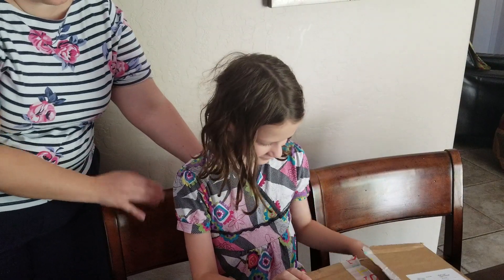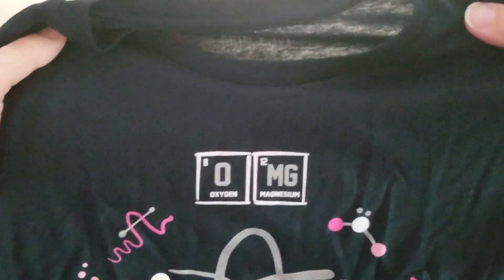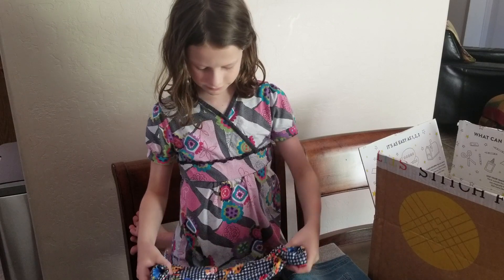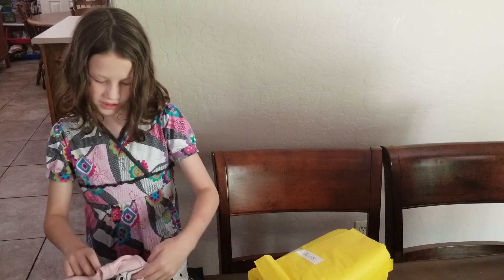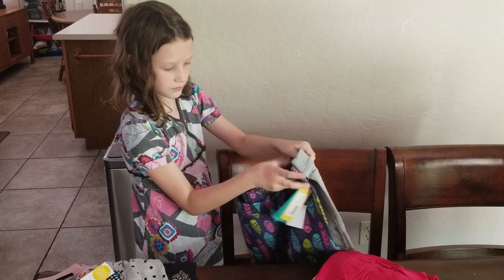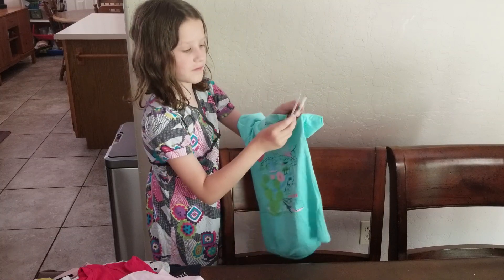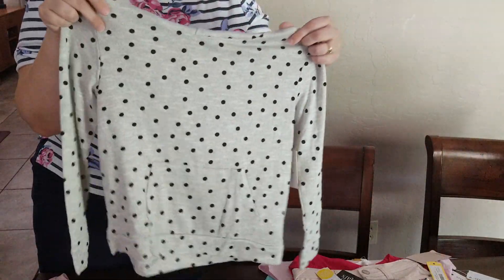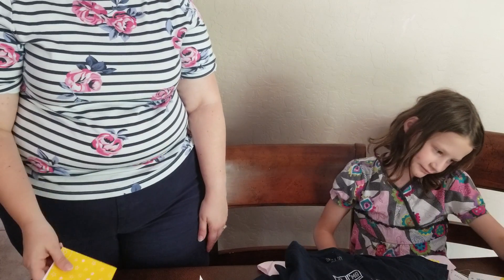Stitch Fix Kids Unboxing Review: 9 year old girl